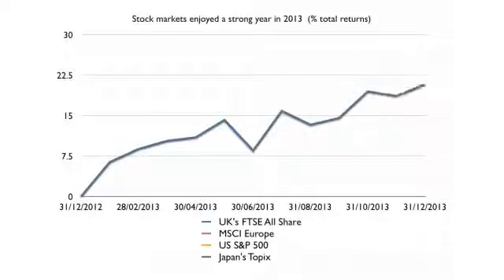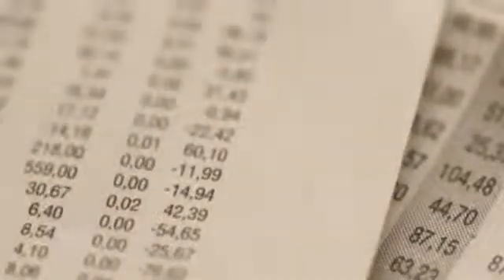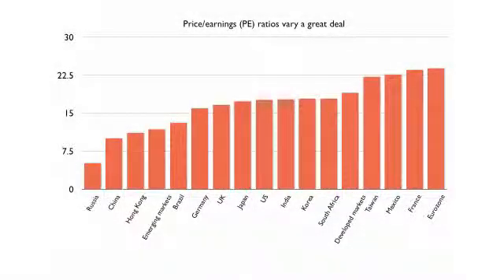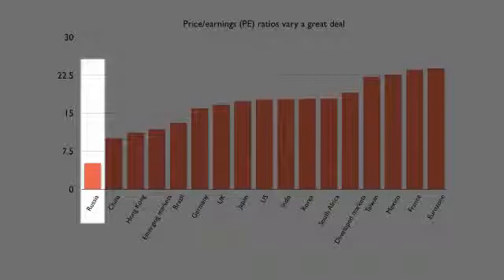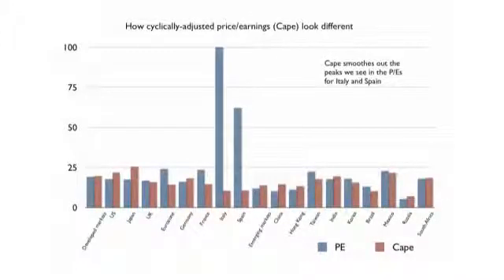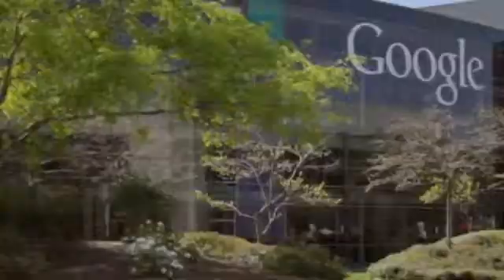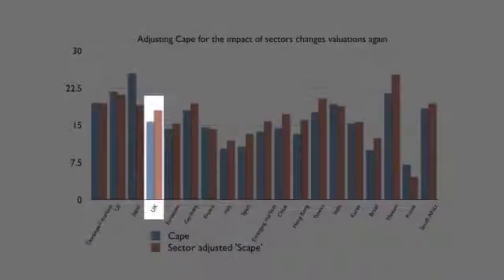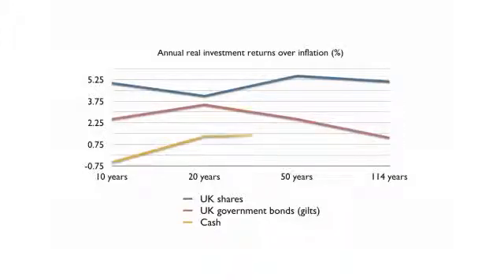How to tell if stock markets are expensive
An introduction to stock market measures such as PE (price-earnings) and her smooth sister Cape (cyclically-adjusted price-earnings).